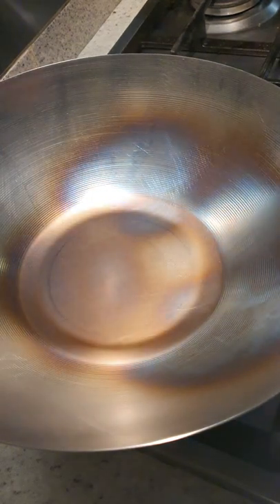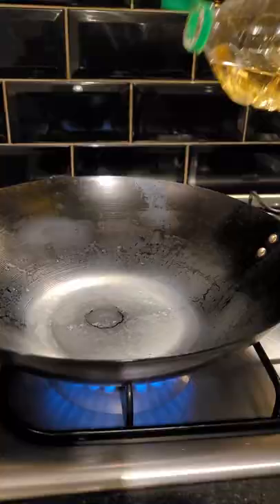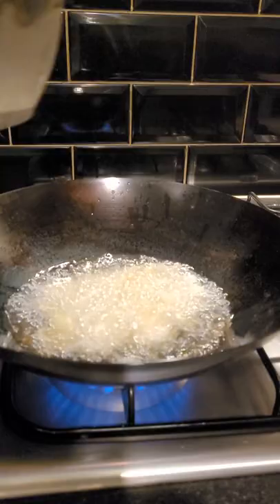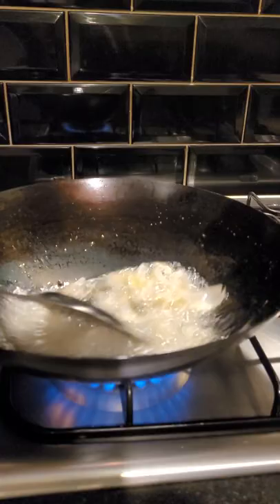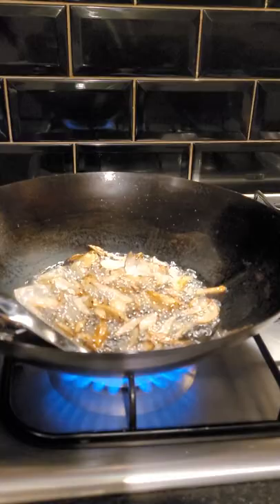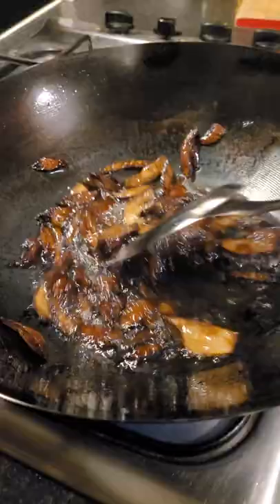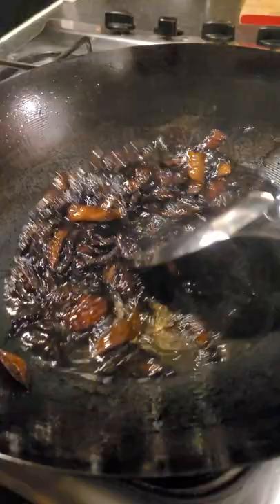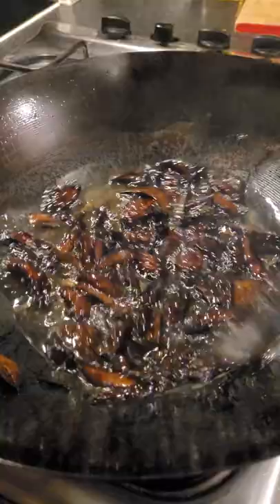Do this before you cook in your wok!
Why do you have to season your wok? And why am I burning onions? 🤔

Check out how I use my wok from @schoolofwok before I get cracking with some serious Asian cooking.

Watch my previous wok video to find out how to season a new wok.